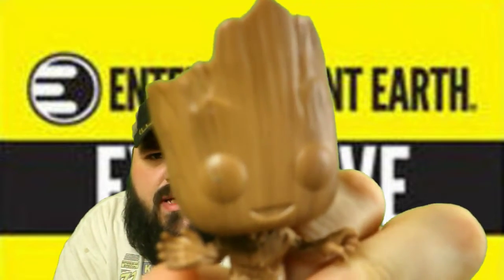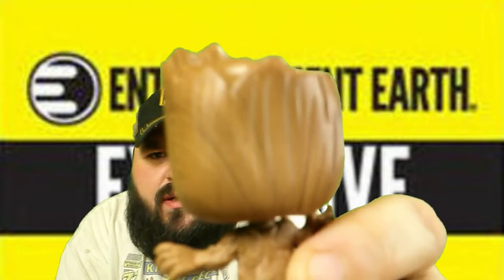Amazing Entertainment Earth unboxing | Entertainment Earth Exclusive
This is a Amazing Exclusive Funko Pop from Entertainment Earth.